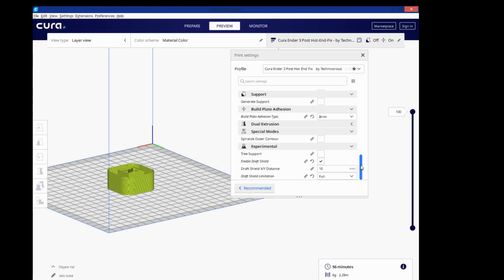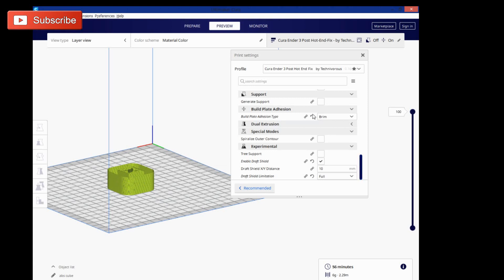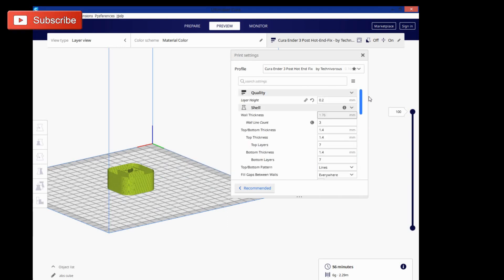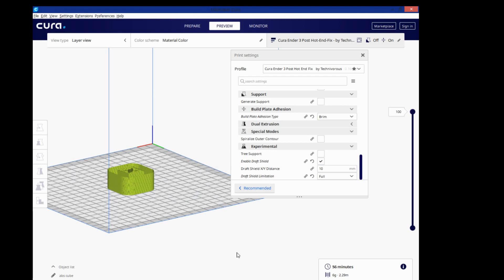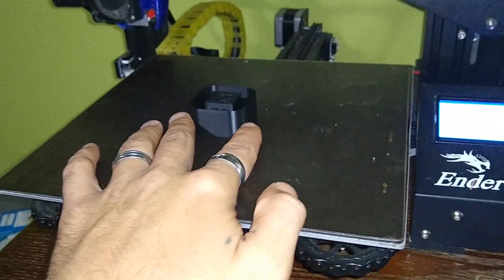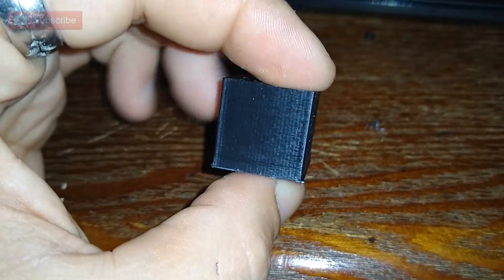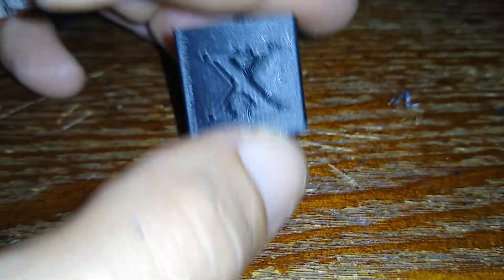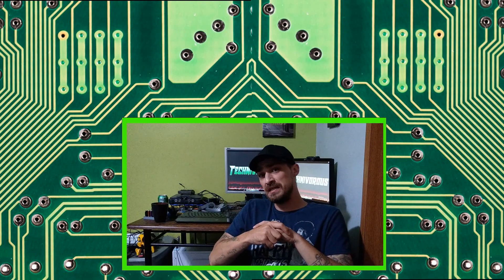Cura draft shield for better ABS prints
In this video i do a successful ABS print on my Ender 3, with no enclosure. I used Amazon Basics black ABS, and printed a calibration cube. reducing/eliminating the warping and seperation that can be caused by printing in the open air Ender 3 by using a draft shield. draft shields are an expiramental setting in cura that can help regulate the temperature around your abs model, giving you an accurate, unwarped print without an encloure. Check out how it came out!

Technivorous
902 n Hughes